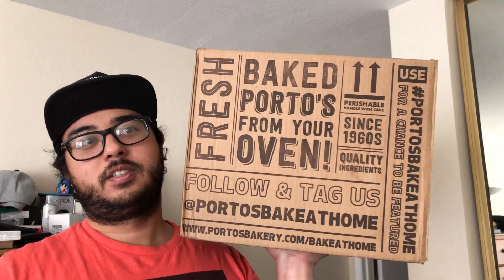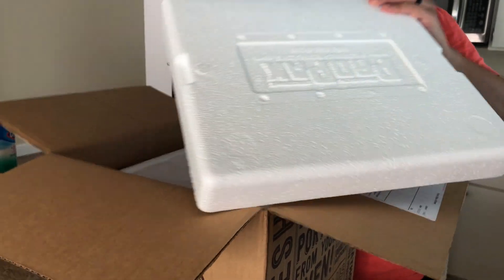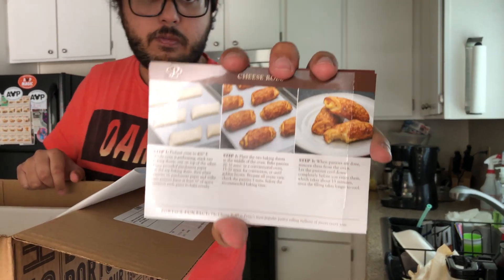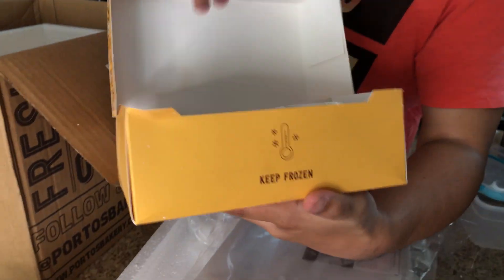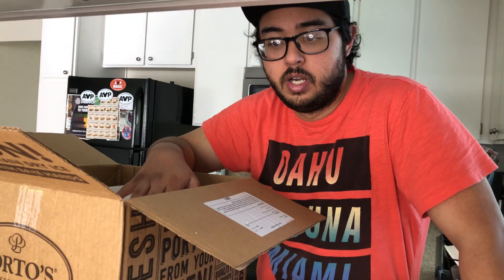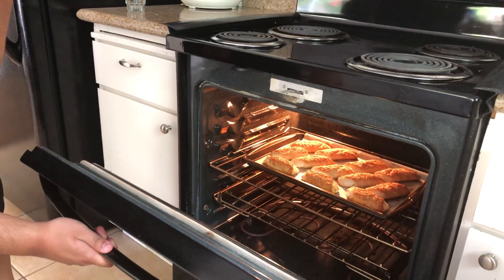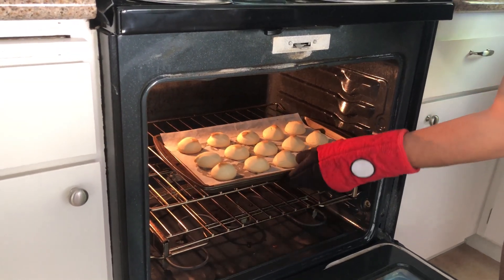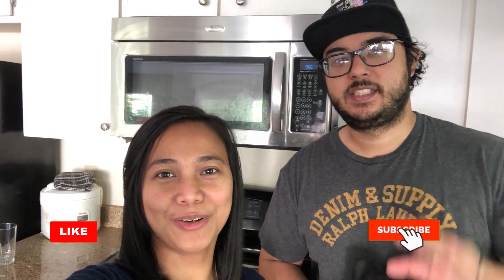PORTO'S Bake at Home | ZAM adventures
We have a Porto's Bake at Home video for you all today!

The popular Cuban Bakery from the Los Angeles Area now has delivery available for your favorite treats. Select options such as the potato balls, cheese rolls, empanadas, meat pies, and a couple of other treats are now available to order online to be delivered to your door. You'll have to order a minimum amount, though, but they come packaged in a nice syrofoam container packed with dry ice which is nice.

Check out the items we purchased, and see how easy they were to bake at home.

NOTE: The minimum order is 2 dozen, but we chose 4 dozen because the cost of shipping is the same as the box of 2 dozen.

Equipment we use:
LED Ring Light 10"
Aputure LED Light
iPhone X

We are a family consisting of Zane, Althea, and Micha. Together that makes "ZAM". This channel follows our everyday lives in USA and the fun we have living it. We love all things Disney, from watching movies and TV shows to buying merchandise relating to Disney. We also love traveling to new places and will showcase all our adventures on this channel. Life is an adventure, go live it with ZAM ADVENTURES!